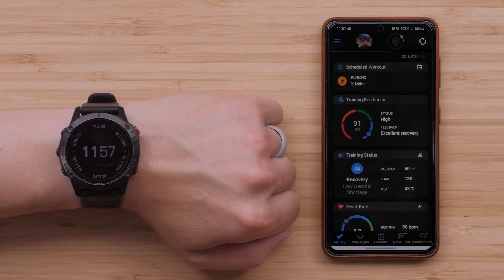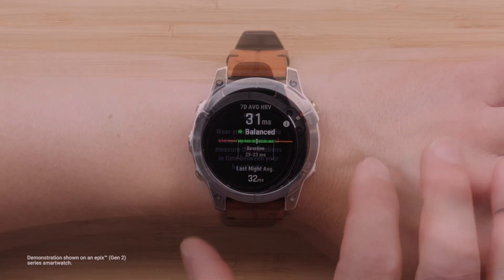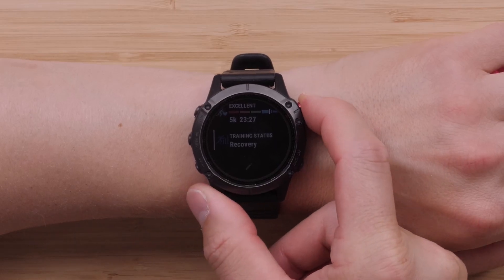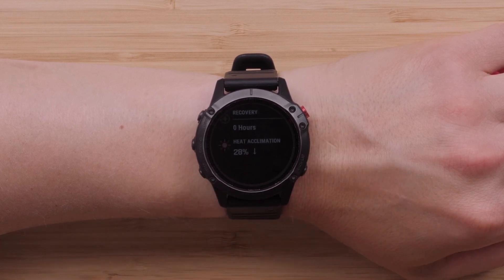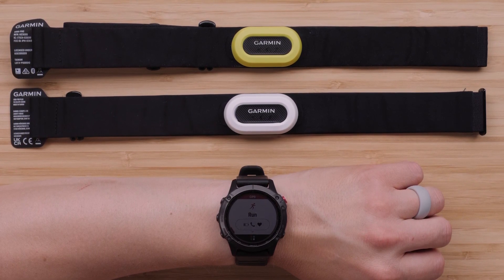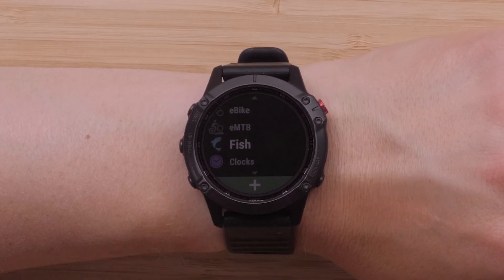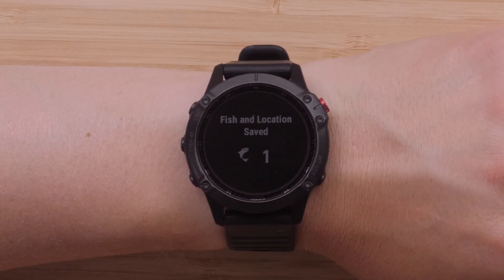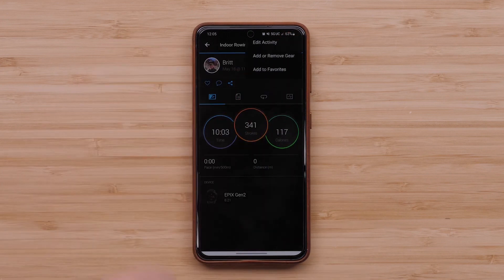Support: Q3 2022 Software Update | Enduro™, fēnix® 6 & MARQ® Series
Learn about some of the new features coming to your Enduro™, fēnix® 6 series or MARQ® series smartwatch with the 3rd quarter (2022) software update.

0:00 - Introduction
0:27 - Health & Training
1:56 - New Activity Support Additions
2:41 - Added Garmin Connect™ Application Features